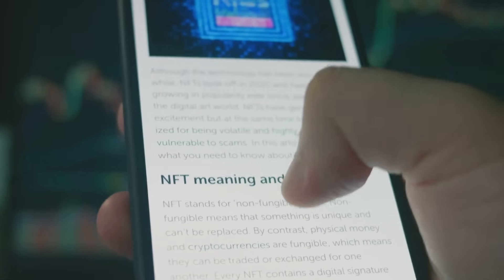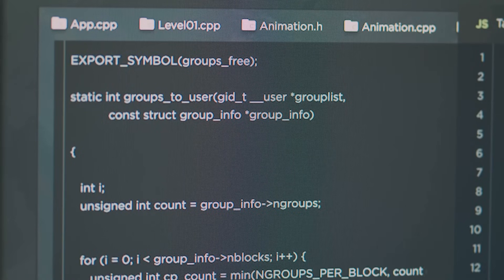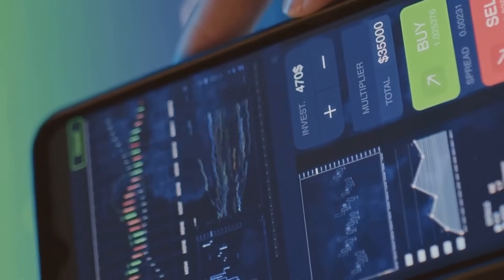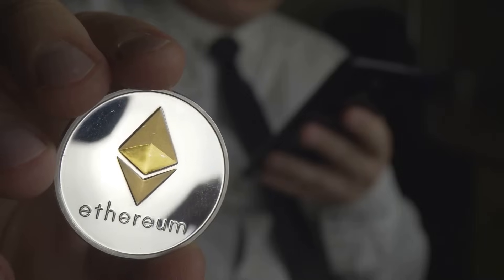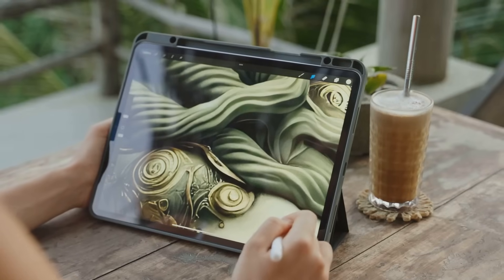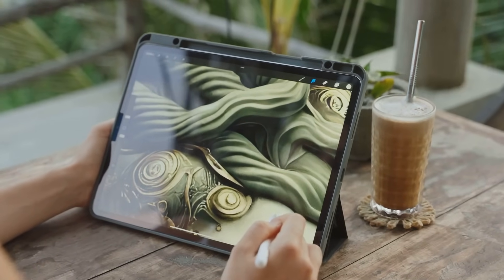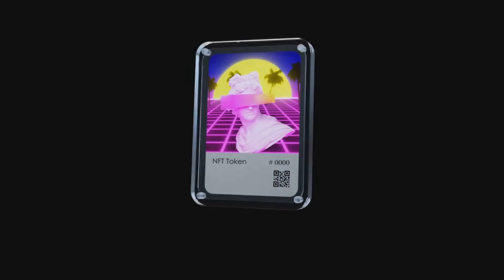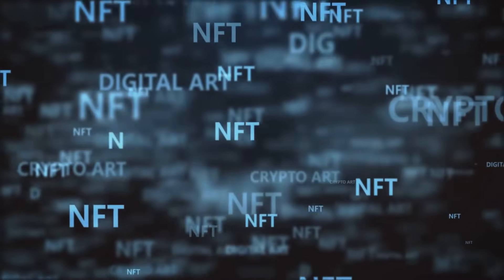How token standards like ERC-20 and ERC-721 work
Understand the backbone of Ethereum tokens! Learn how standards like ERC-20, ERC-721, and ERC-1155 make coins, NFTs, and game assets work seamlessly across wallets, exchanges, and DeFi apps. From fungible tokens to unique collectibles, these standards power the plug-and-play magic of Web3.